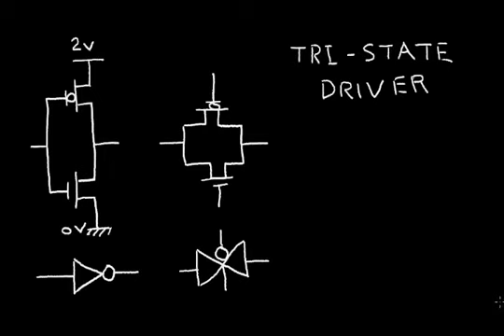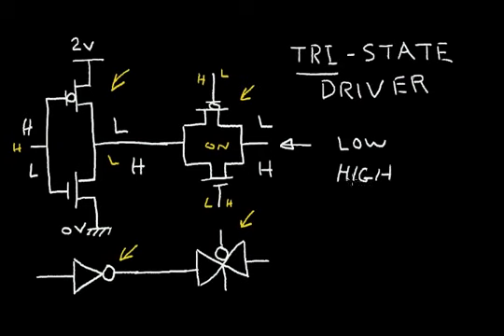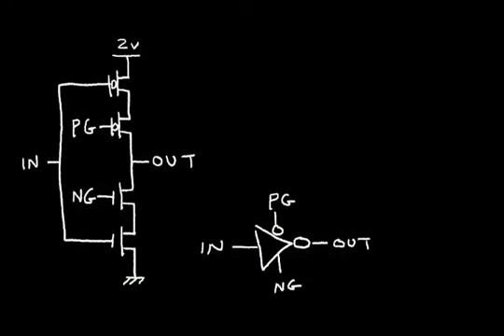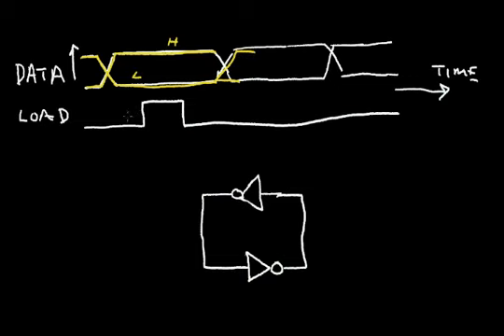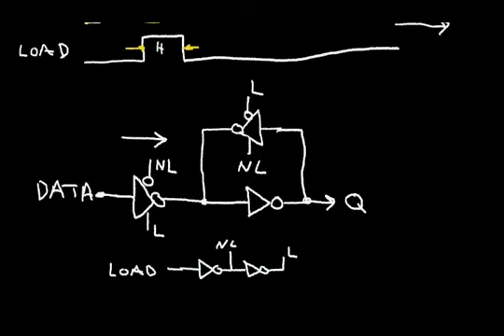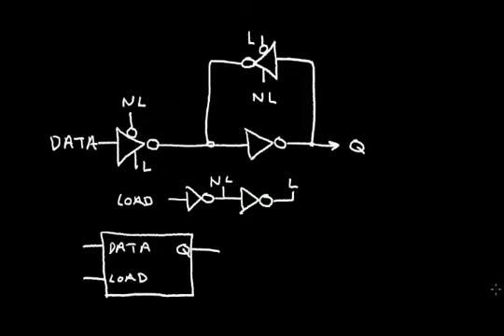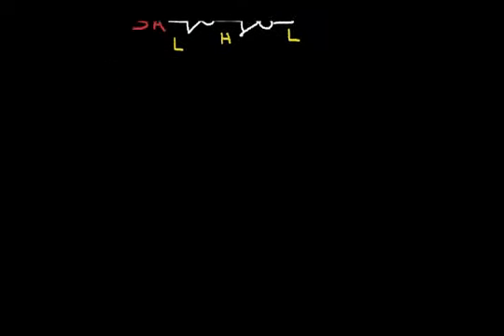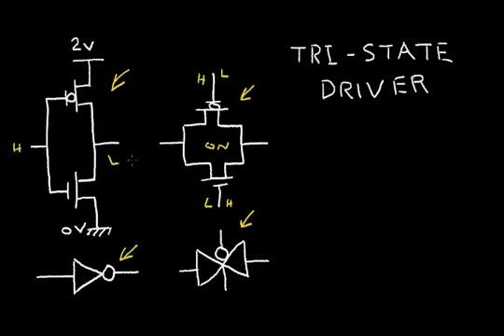The CMOS Tri-State Driver, Latch vesves Mux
The CMOS inverter and switch are combined to make a Tri-State driver. The CMOS
Tri-state driver is then used to make a CMOS Latch and a Multiplexer (MUX).